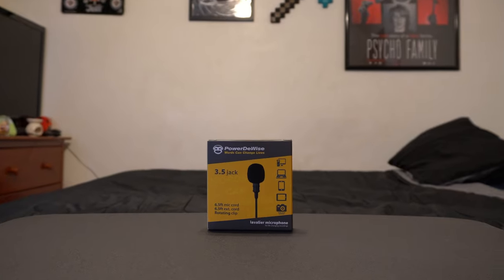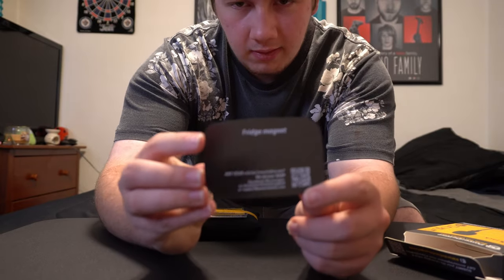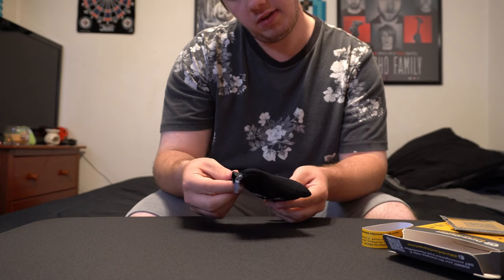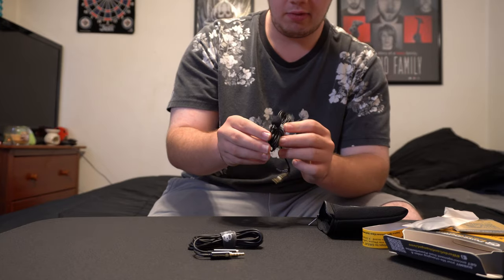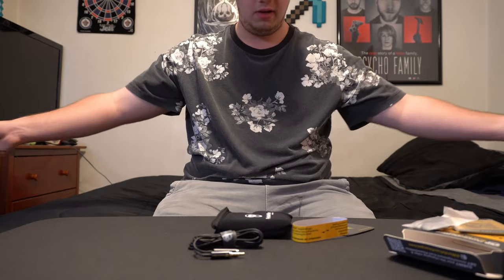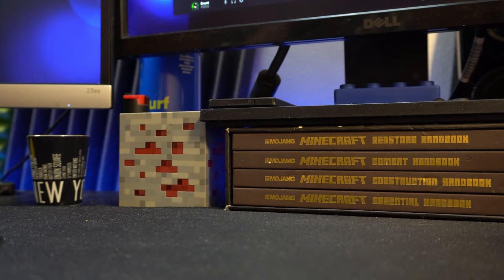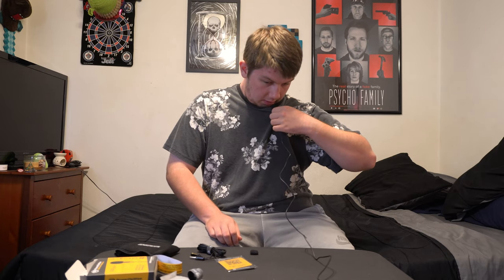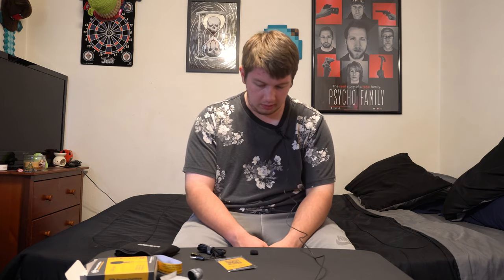$30 Lav Mic Kit? | PowerDeWise Lav Microphone Review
Quality sounds

Share the video, and I'll see u in the next one.